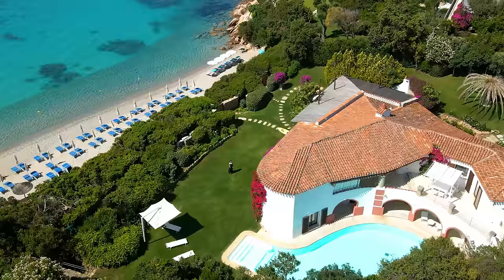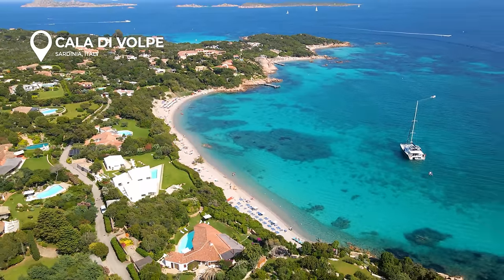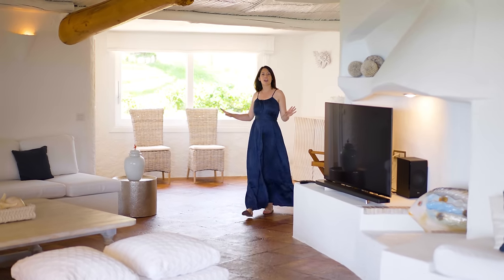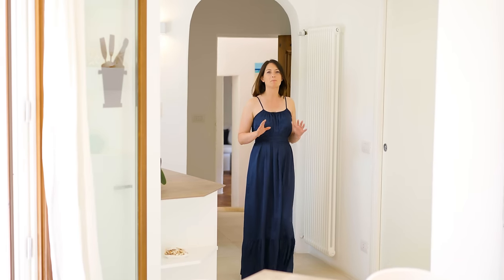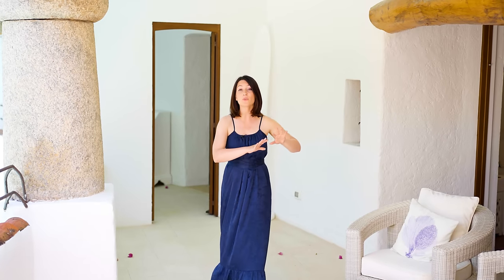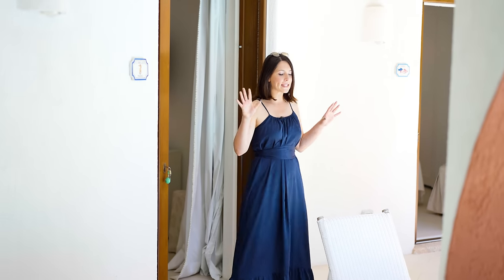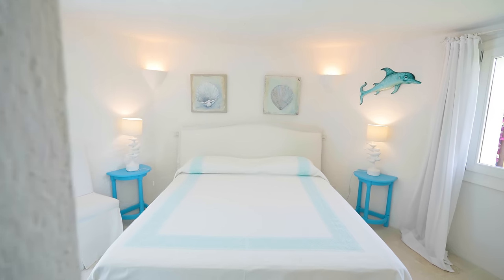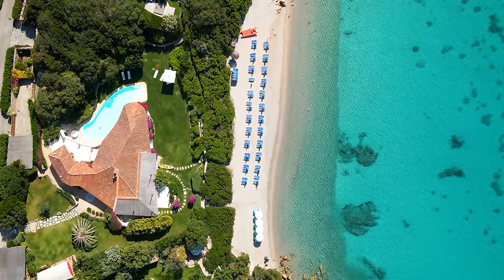INSIDE a SEAFRONT LUXURY VILLA For Sale In Costa Smeralda | Lionard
A new PropertyTour with Stefanie on the beautiful island of Sardinia!

▻ REF. 9235

This exclusive seafront villa for sale is located on the wonderful beaches of the renowned Costa Smeralda. It is equipped with private access to one of the most sought-after beaches in Sardinia; this enchanting estate measures over 660 sqm of internal space, surrounded by a private park of 4,000 sqm.

This villa is located in a prestigious luxury residential area, quiet and reserved, yet close to the main services of the town, and boasts a wonderful private access to a beach of very fine sand. Costa Smeralda is the most exclusive area of Sardinia, with its crystal clear waters and white sand beaches, it offers a perfect combination of luxury, natural beauty and entertainment. Breathtaking landscapes, hidden bays and lively nightlife create a magnetic atmosphere.

This villa offers an intimate and private atmosphere, thanks to the wonderful park that surrounds it, guaranteeing maximum privacy. The 4,000-sqm private park offers heavenly corners among the trees, ideal for relaxing and enjoying reading a good book while admiring the infinite blue of the most beautiful sea in Italy. Behind the villa, there are splendid furnished terraces and verandas, perfect for exclusive drinks and moments of relaxation.

Inside the private garden, there is a splendid swimming pool with a sunbathing area, ideal for cooling off on hot summer days. Furthermore, this exclusive estate also boasts an outdoor Jacuzzi with a unique and exclusive view.

With an area of 660 sqm, the villa is designed to be lived in both internally and in the large outdoor spaces. It is spread over two levels which integrate harmoniously with the surroundings. Inside, this luxurious villa offers a large reception room with exposed beams, a fitted kitchen and eight bedrooms with seven bathrooms. Its fine finishes, terracotta floors and big windows enhance the features of this dream home.

Costa Smeralda is a unique destination that captivates the senses and offers an unforgettable experience for those seeking relaxation and elegance. This charming estate is truly exclusive thanks to its strategic position by the sea and proximity to the main towns of the Costa Smeralda.

The villa is located just 15 minutes from Porto Cervo, 30 minutes from Porto Rotondo and Golfo Aranci, offering an excellent position to reach the important attractions of the area.